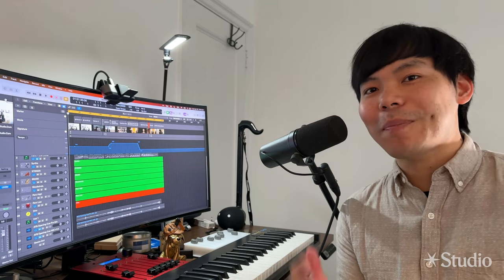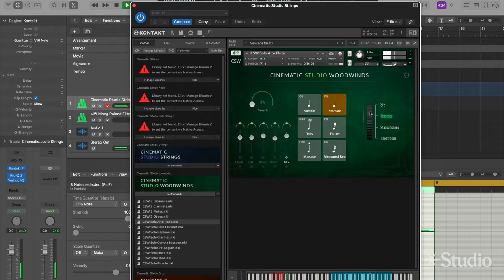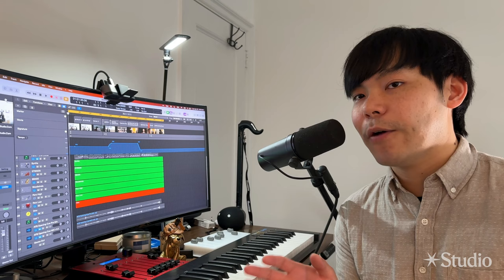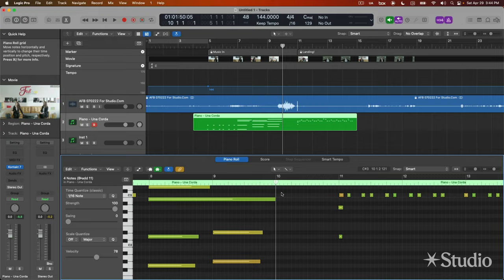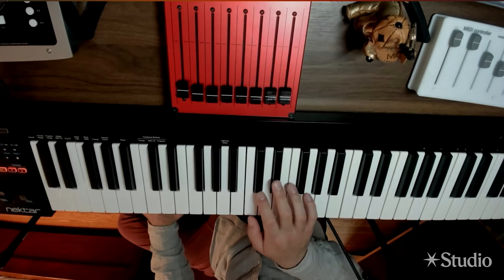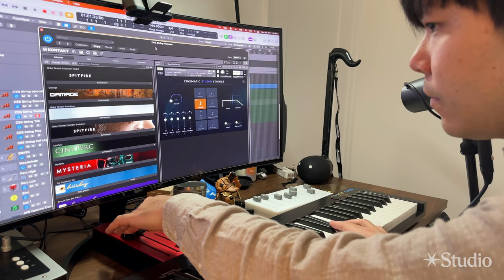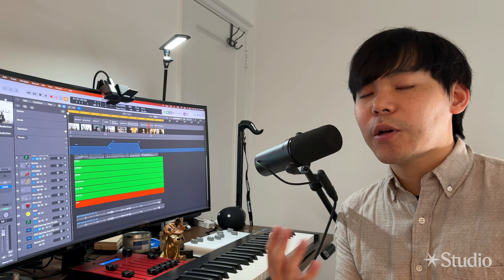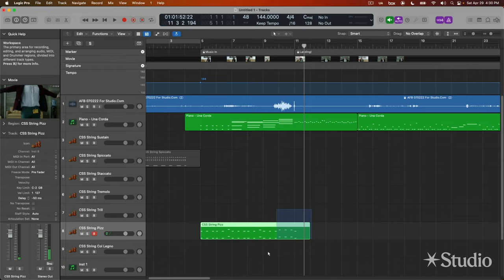Film Scoring With A Virtual Orchestra Trailer - Matthew Wang Live on Studio.com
In this class, Matthew Wang teaches you everything he knows about scoring with a virtual orchestra.

Follow along with Matthew as he writes, records, and produces music to picture from scratch, starting from how he spots the scene and comes up with his initial ideas, all the way through arranging, mixing, and exporting the final tracks.

Along the way, Matthew explains everything that he’s doing and thinking in detail — every idea, decision, software, and technique.

By the end of the class, you’ll know everything you need to create music with a virtual orchestra. You’ll develop a comprehensive film/TV scoring toolkit that you can use for the rest of your creative life.

The class is available today — sign up by Friday, June 23 to get it for a special launch price